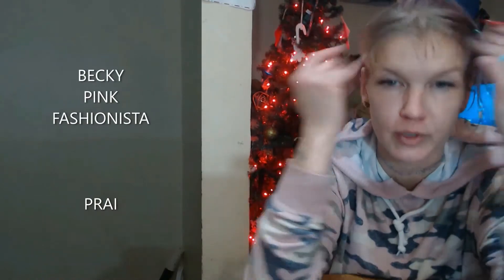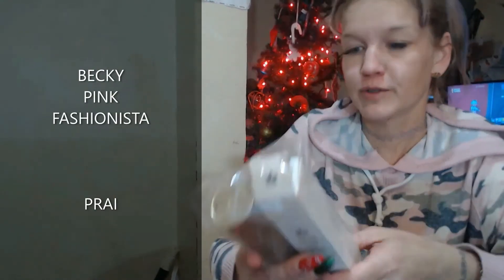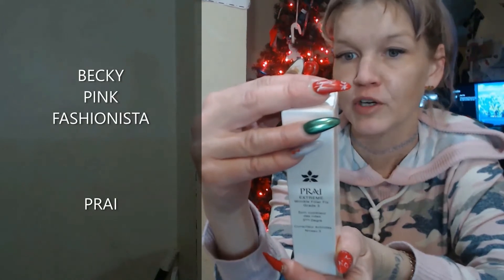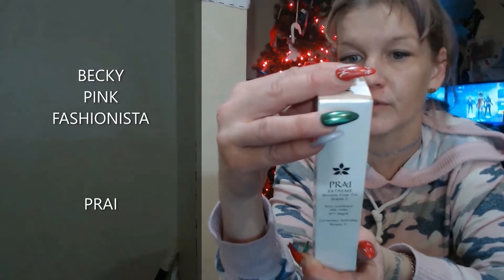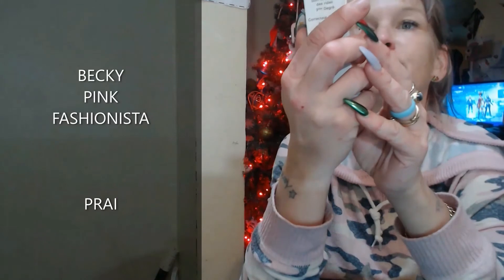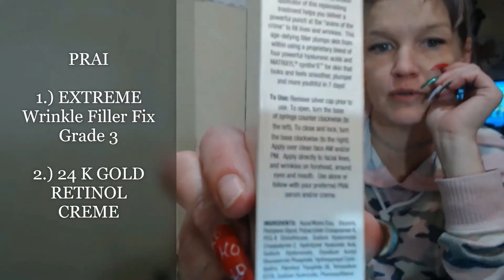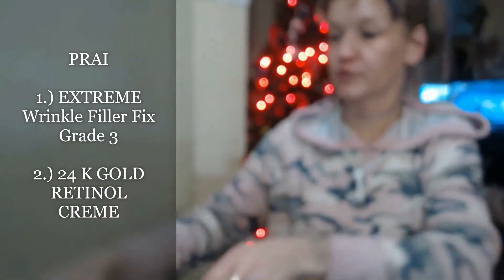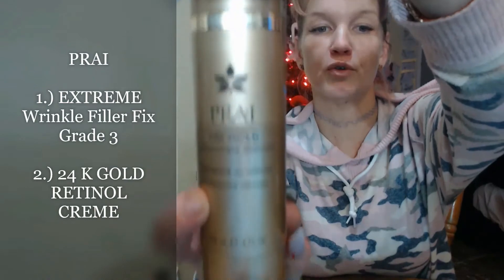PRAI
my new face products/ 24 K gold RETINOL CREME & some magic wrinkle filler!!!   OOH LA LA LOVES IT!!!